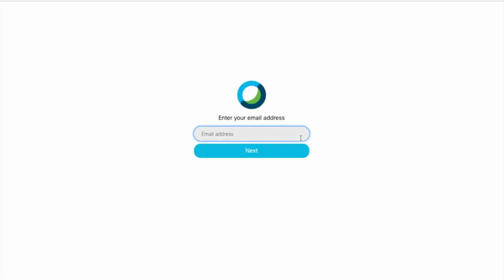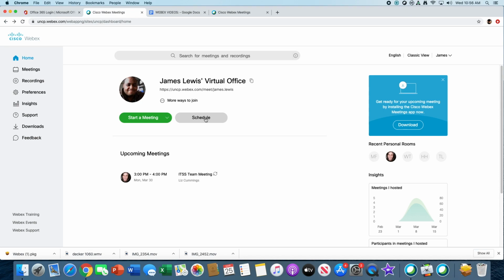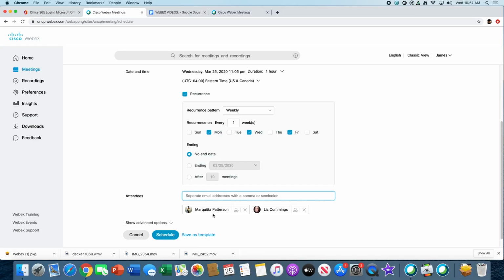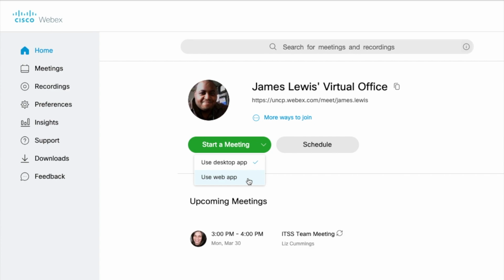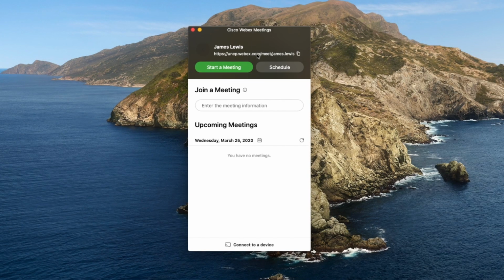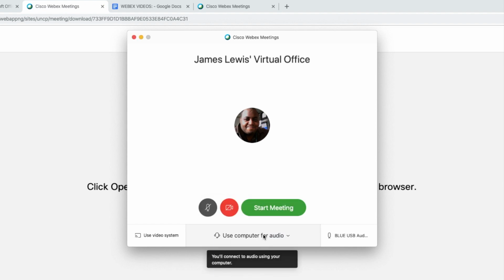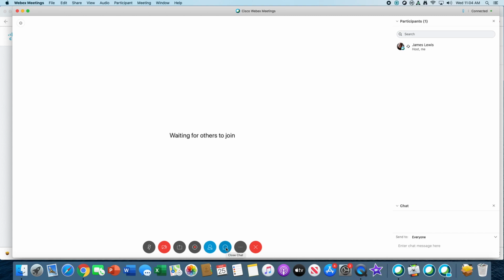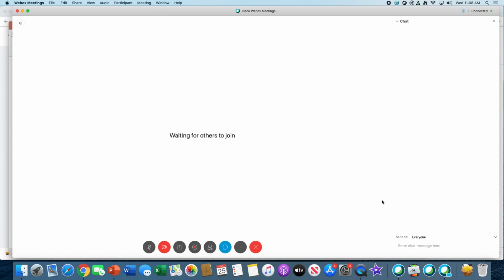Getting Started In Webex Meeting Center